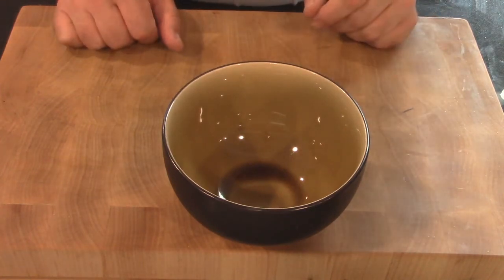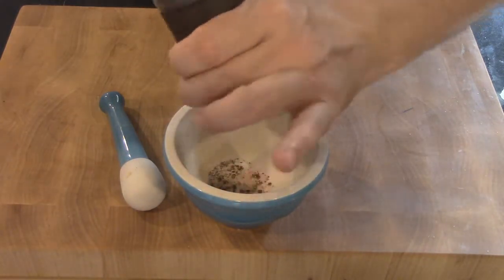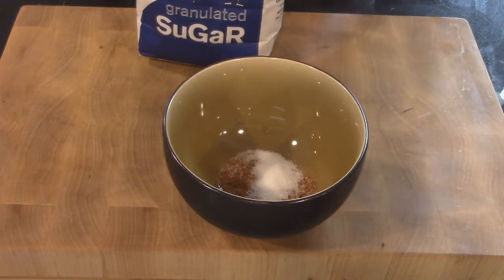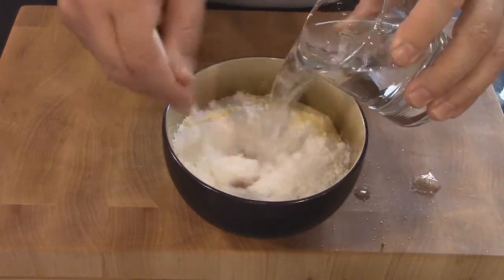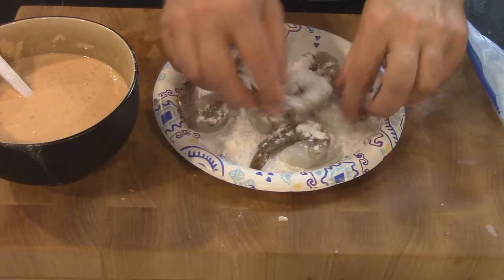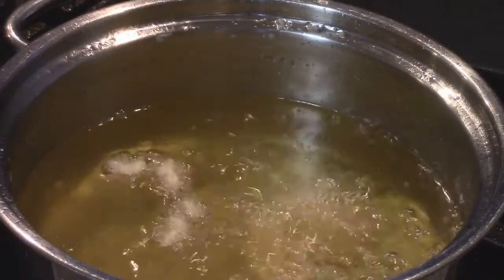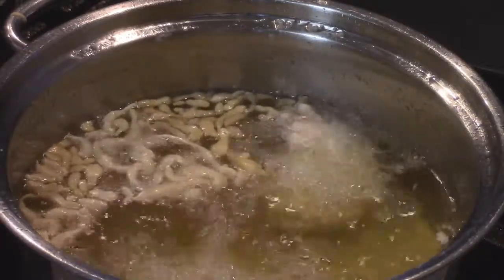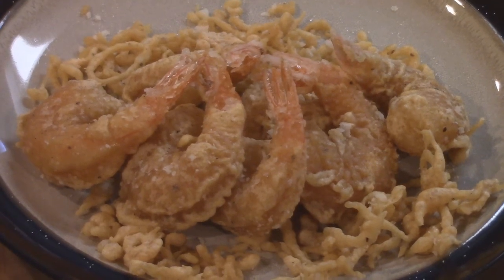long john silvers shrimp recipe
In this episode I go over how to make long john silvers style shrimp and crispies. this batter can be used for the chicken and cod they serve as well.